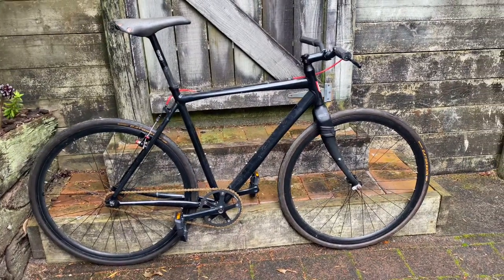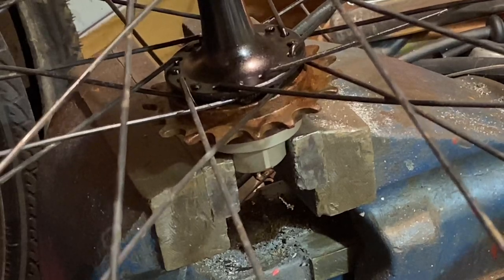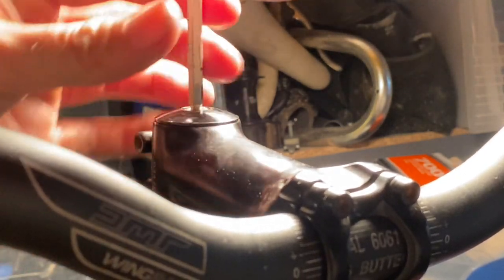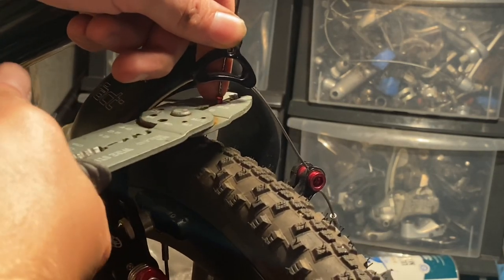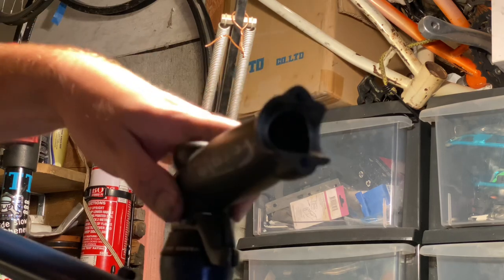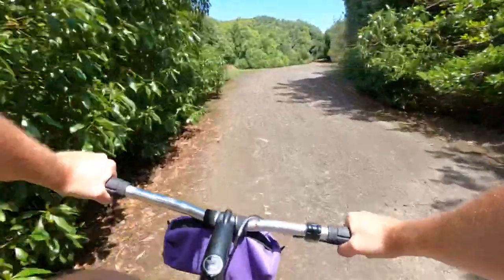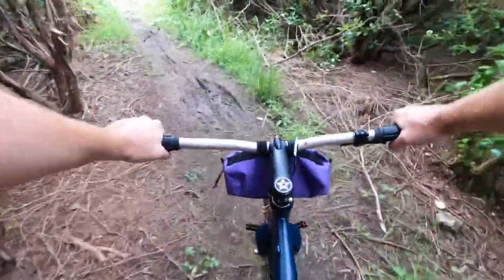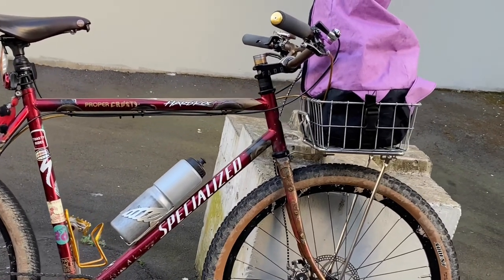Fixed Gear Commuter build (Specialized Singlecross)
Lil budget commuter/gravel build video for Christmas!
The next video will be full detail as usual but thought I’d show this one that’s more of a “fun commuter” than “full resto” bike 🤙